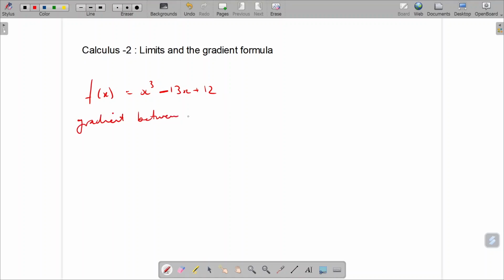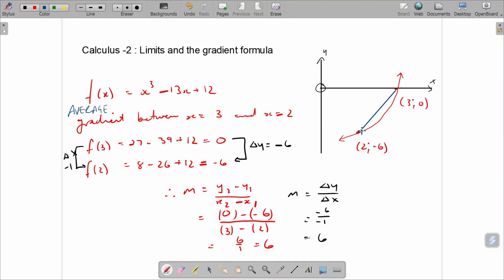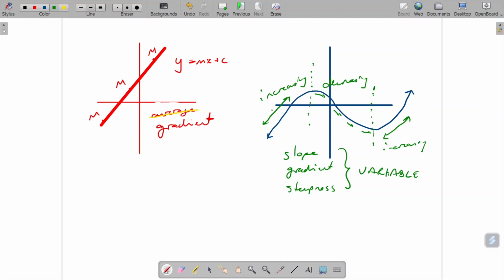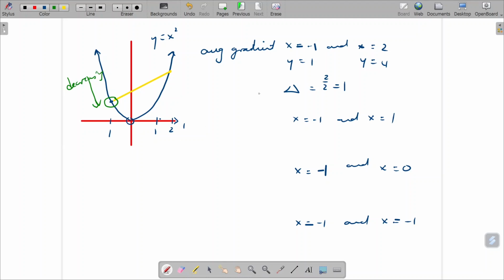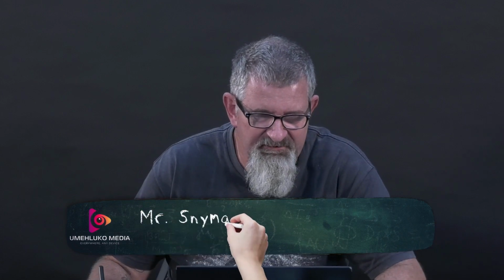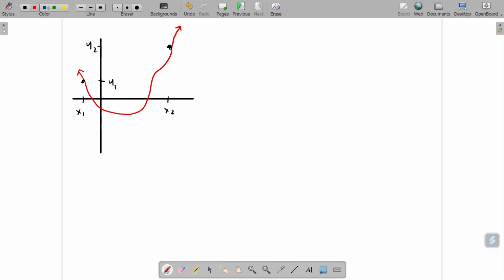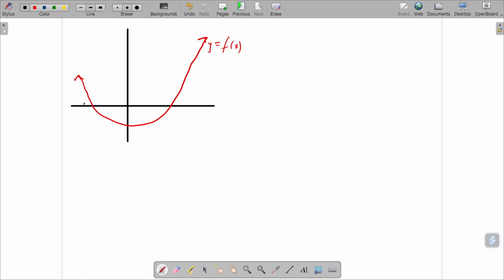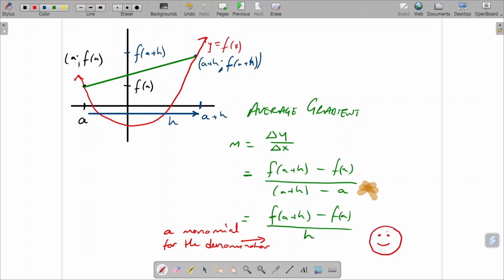Video 2.2 Calculus Part 2.mp4